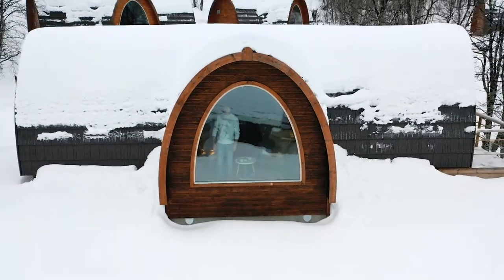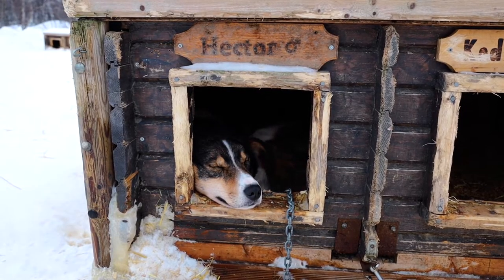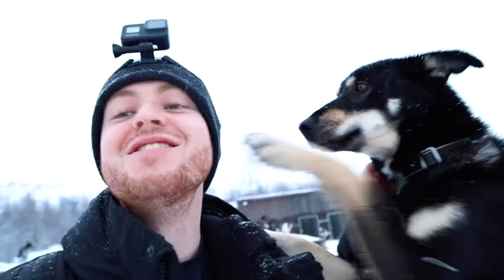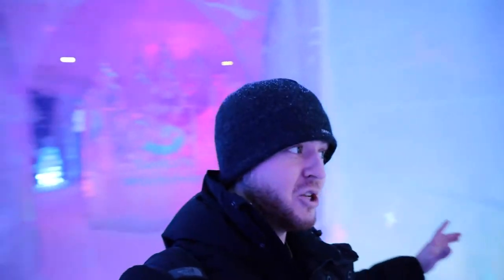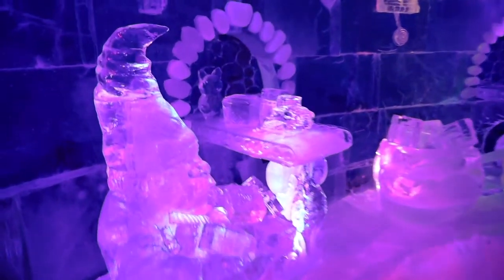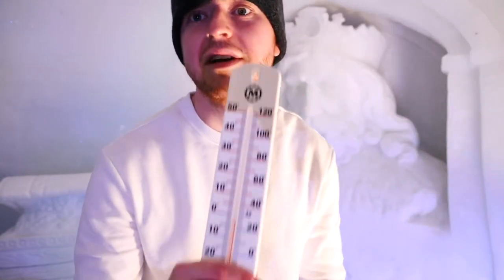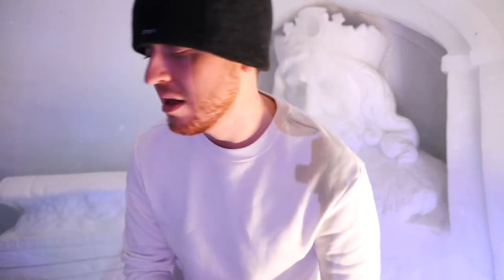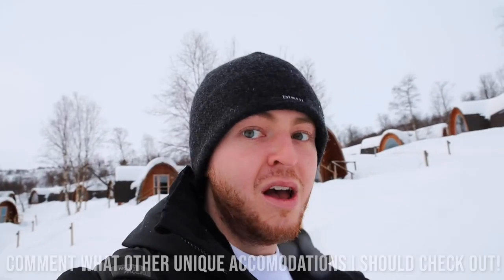I Spent 24 Hours in a Hotel MADE ENTIRELY OF ICE! (Below Freezing)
I spent 24 hours in a hotel made entirely of ice!

Snowhotel Kirkenes is a unique hotel located in Northern Norway outside the town of Kirkenes. The hotel is technically more than 250 miles above the arctic circle and is located right at the intersection of the borders of Norway, Finland, and Russia. The main feature of this property is their ice hotel, which easily gets into the below-freezing temperature range at all times.

In addition to an experience in the ice hotel that I'll never forget, I did dog sledding, went on an epic hike in the mountains with snowshoes, and took a snowmobile out on top of a frozen lake!

MY GEAR

My Full Set-Up:

THE PROPERTY

Huge shoutout to my friend Giorgos who helped me film a lot of this!

ABOUT ME